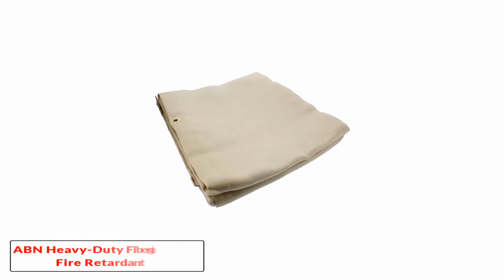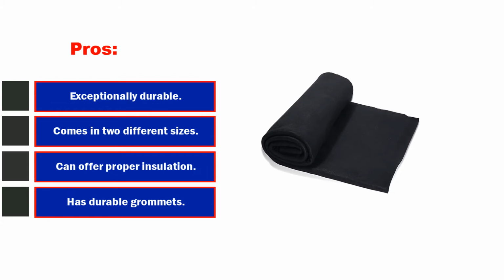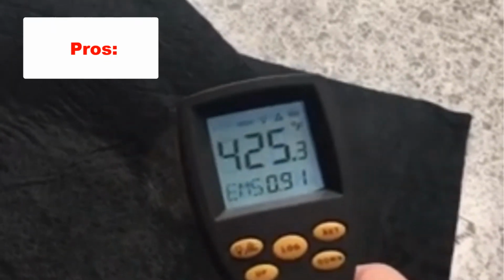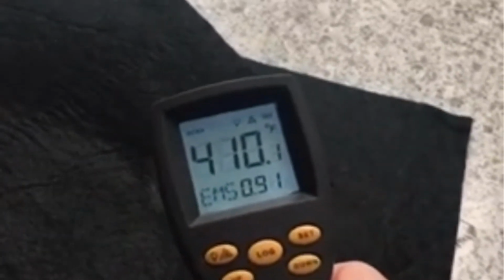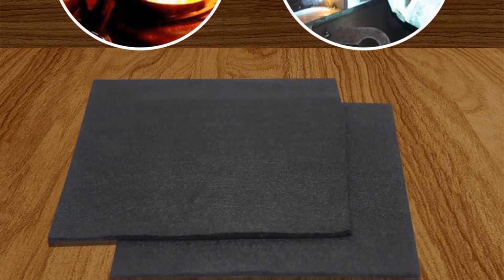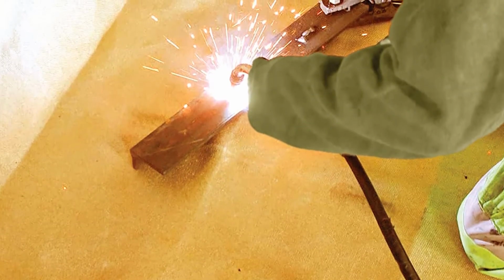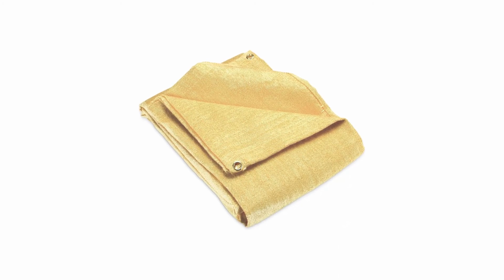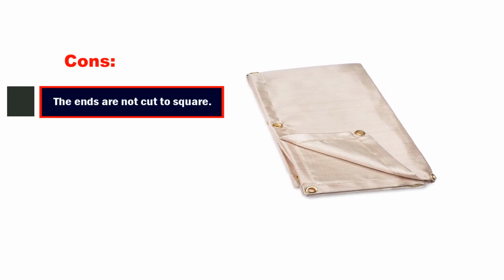✅ Top 5: Best Welding Blanket For Smoker 2021 [Tested & Reviewed]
Top 5 Best Welding Blanket For Smoker 2021
📌Product Link📌:
☄️1. ABN Heavy-Duty Fiberglass Fire Retardant Blanket
📌US Prices
📌UK Prices
📌CA Prices
☄️2. Neiko 10908A Fiberglass Welding Blanket and Cover,
📌US Prices
📌UK Prices
📌CA Prices
☄️3. HANSWAY High Temp 48" X 72"X1/4'' 6MM thickness Felt Carbon Fiber Welding Blanket
📌US Prices
📌UK Prices
📌CA Prices
☄️4. Fiberglass 4' x 6' Welding Blanket, Cover, Retardant
📌US Prices
📌UK Prices
📌CA Prices
☄️5. Welding Blanket Heavy Duty Fiberglass Fire Blanket Protect Work Area from Sparks
📌US Prices
📌UK Prices
📌CA Prices
☄️6. HiwowSport 18 x 24 inches High Temp Carbon Fiber Welding Protective Blanket
📌US Prices
📌UK Prices
📌CA Prices
☄️7. 4x6 ft Heavy Duty Welding Blanket [850GSM Thick] Fiberglass,
📌US Prices
📌UK Prices
📌CA Prices
Hey guys in this video we are going to be checking out the Welding Blanket

best welding blanket for traeger, carbon fiber welding blanket, fiberglass welding blanket,
fiberglass welding blanket body armor, harbor freight welding blanket, welding blanket for smoker,
fire blanket for welding, leather welding blanket, tillman welding blanket, welding blanket roll, welding blanket amazon, welding blanket material,heavy duty welding blanket, hansway welding blanket,
best welding blankets, best rated welding blankets, best cheap welding blankets, best fiberglass welding blanket, best type of welding blanket, best welds welding blanket,  TechFave